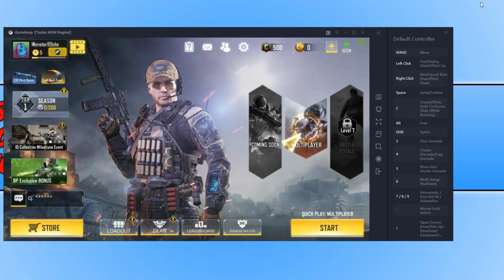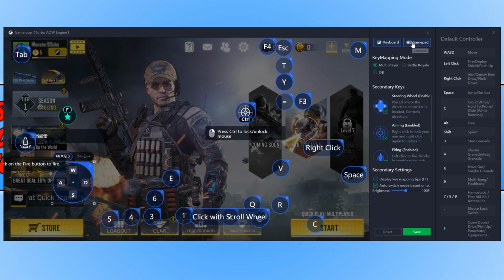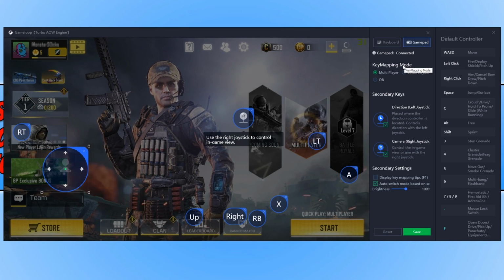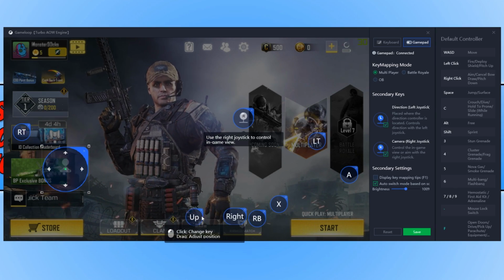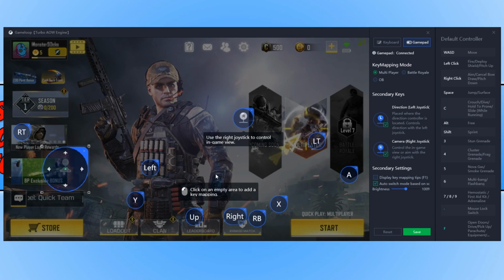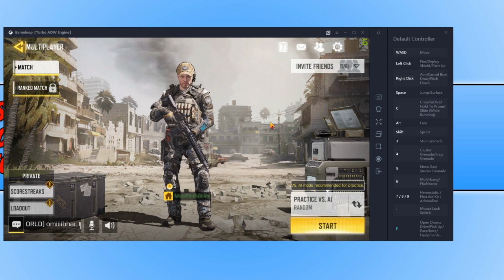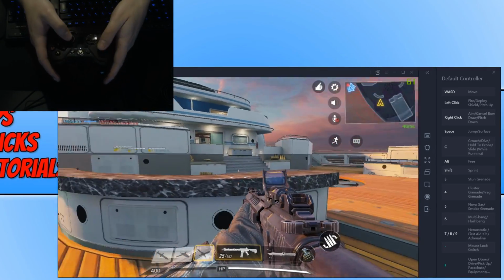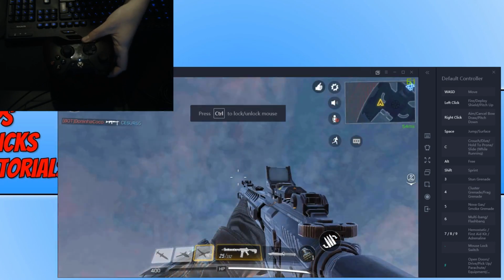How To Use A Controller In Gameloop and Call Of Duty Mobile Tutorial | Gameloop Key Mapping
In this Gameloop Tutorial I will be showing you how to setup a controller allowing you to play the new Call Of Duty Mobile game without the keyboard and mouse this is great as it means you can sit back on the couch and play COD Mobile with your favorite controller. The method I show you in this tutorial to set up a controller in Gameloop Call Of Duty Mobile will also work with any other games in Gameloop you will just need to set up the Key Mapping each time.

Remember when key mapping your controller for Call Of Duty Mobile to do it in practice mode.